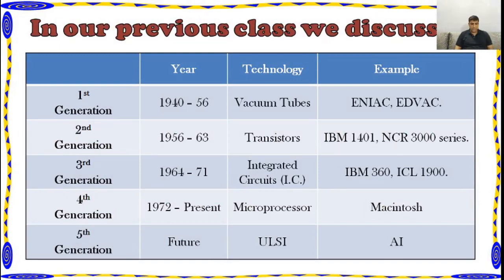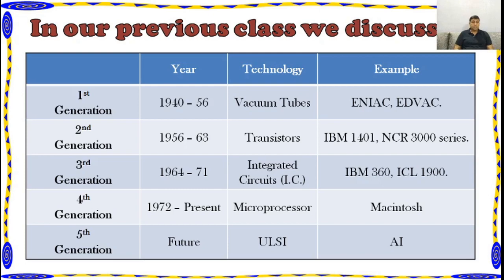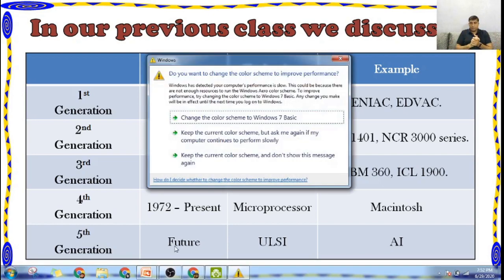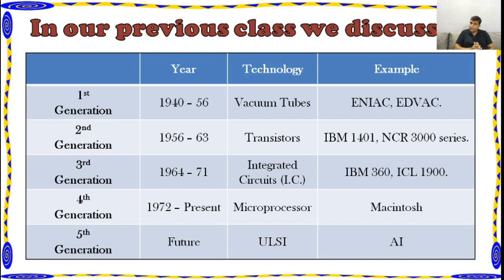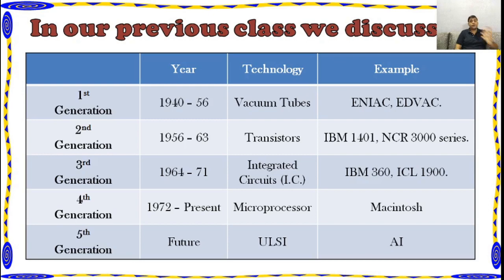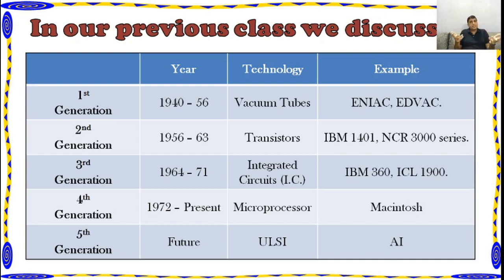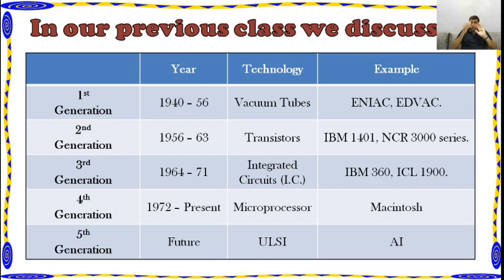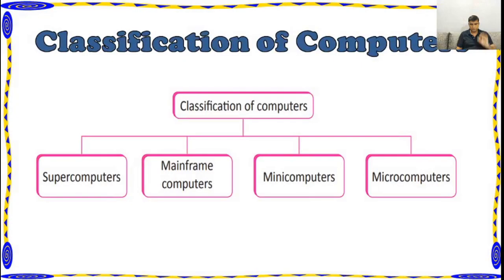Session 5 part 1